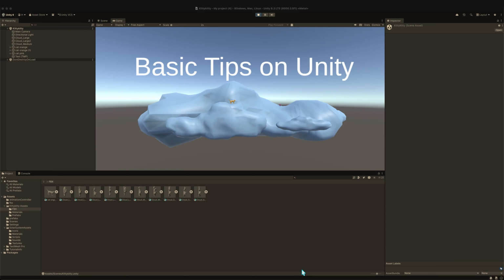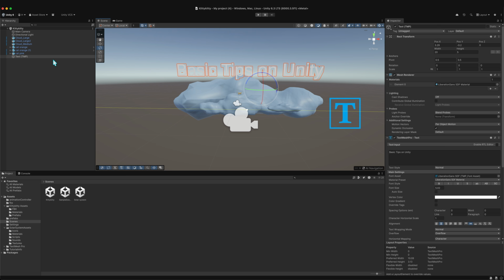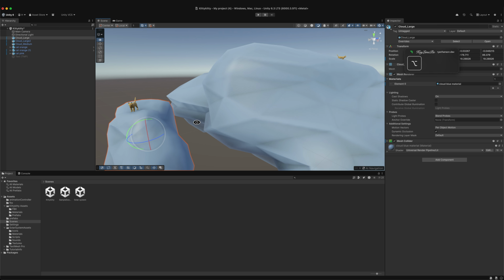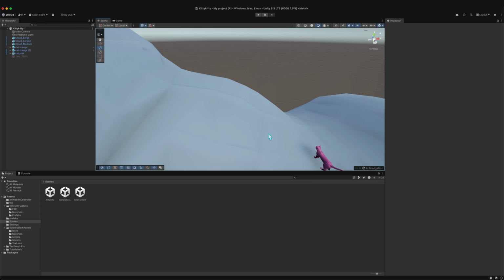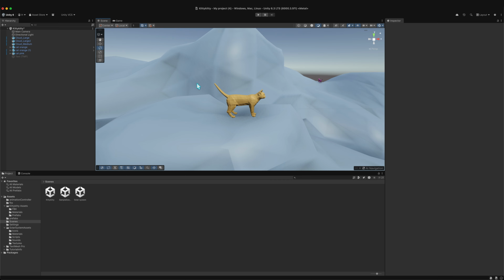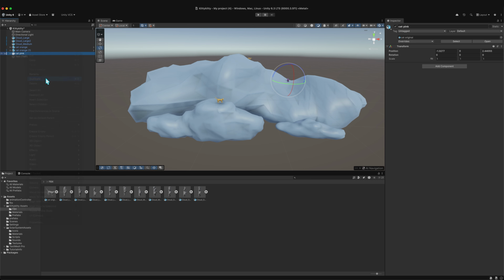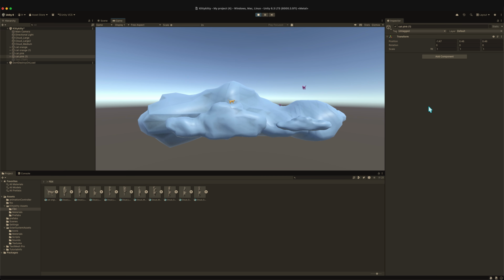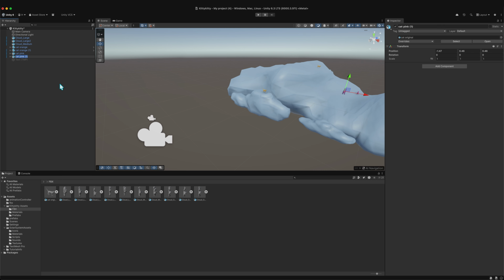Unity Basic Navigation 2026